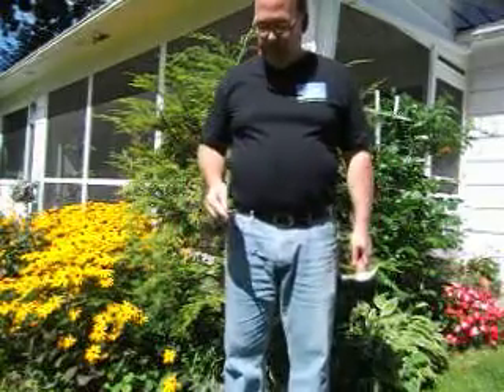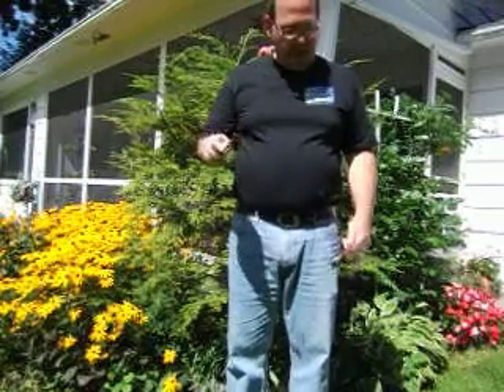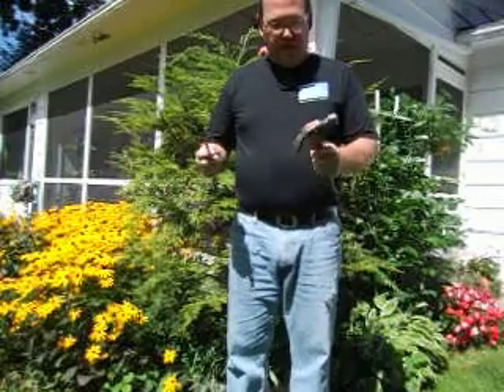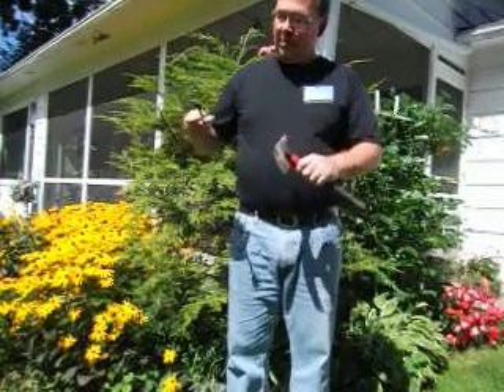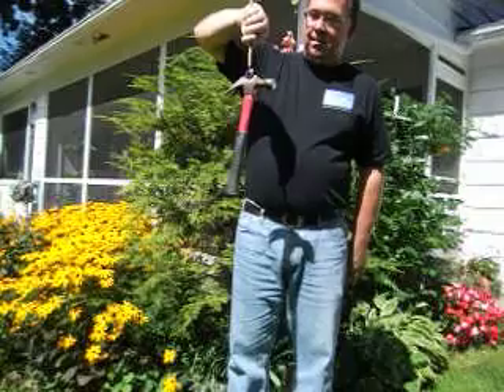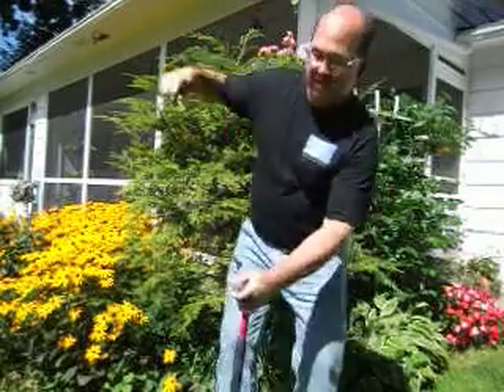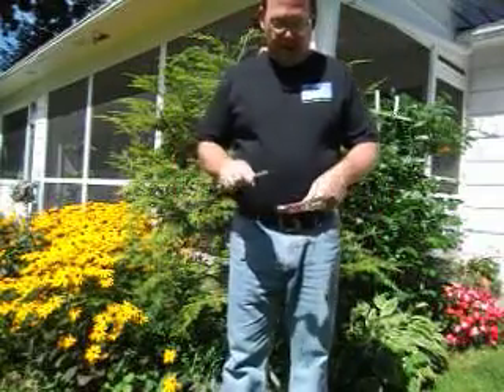Chakra & Meditation Magnet Wand - Hammer Holding Power DSCF4357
This Video shows the Chakra & Meditation Magnet Wands power and strength to hold household hammer.